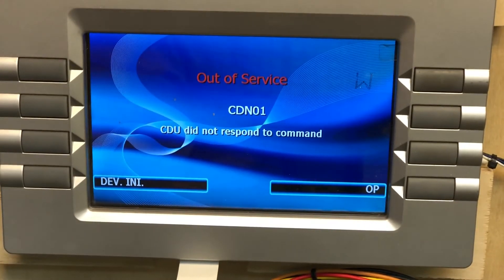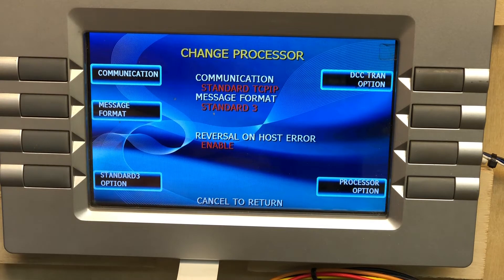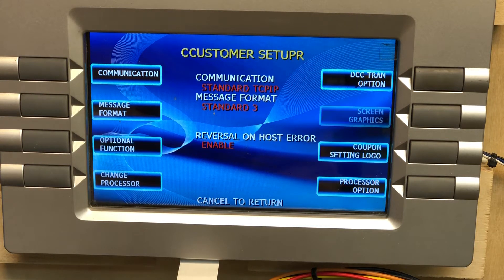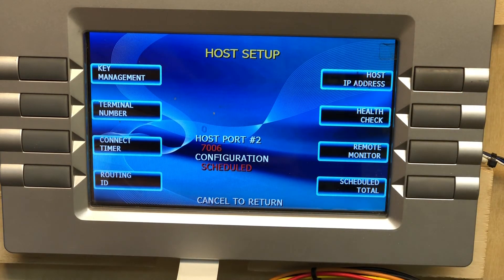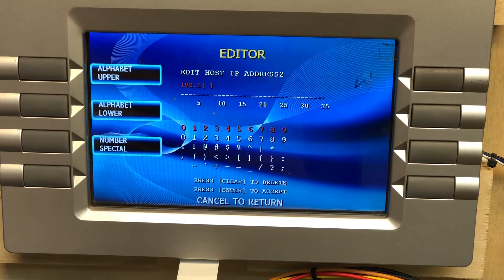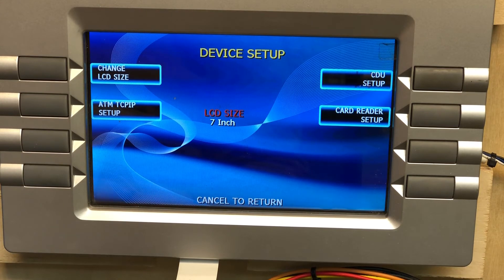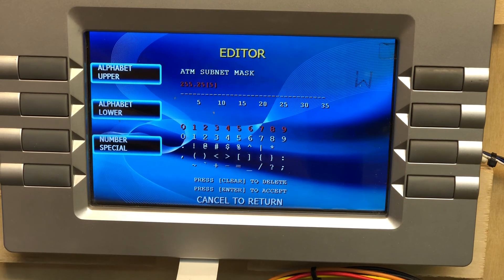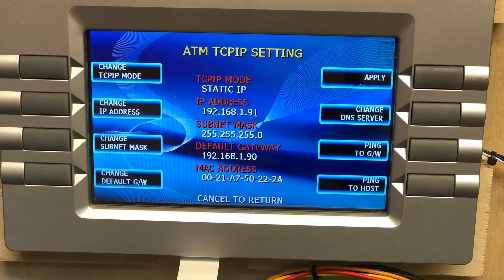How to set TCP/IP Settings for GenMega ATM using OptConnect & CDS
In this video we'll show you how to configure the settings on your ATM to communicate with IP (internet line) or an IP OptConnect wireless (cellular) unit, and process with Prineta's CDS processor.